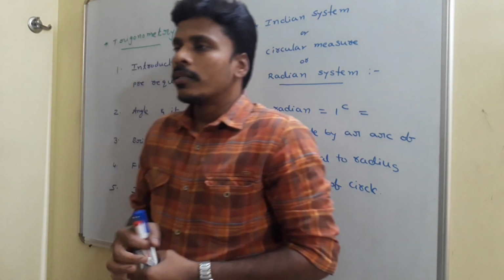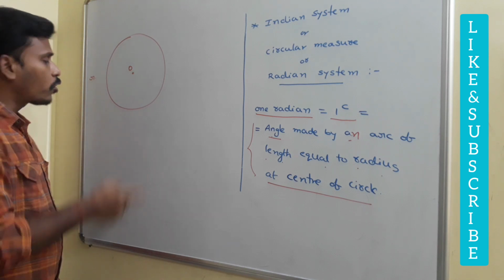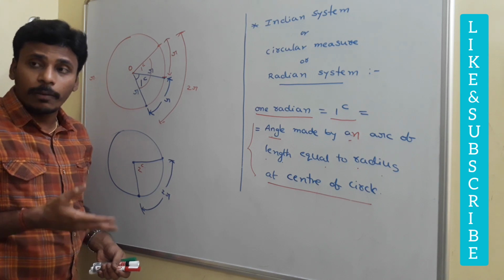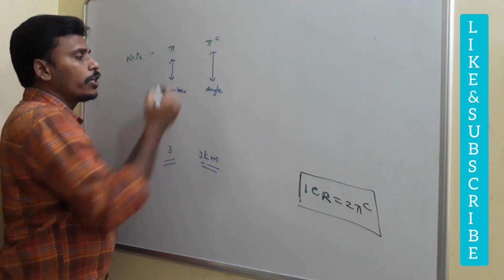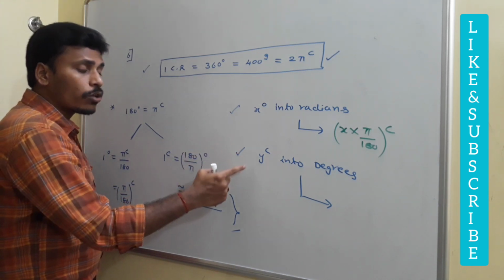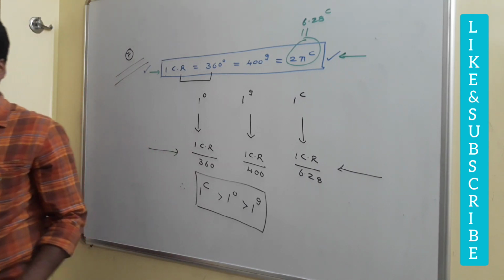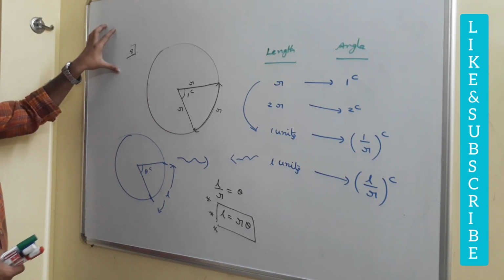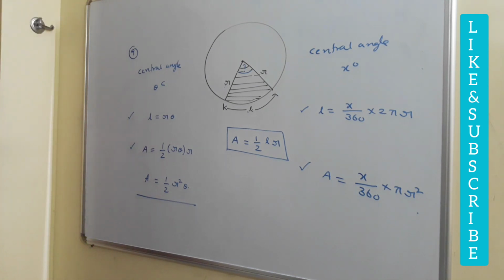Indian system of measurement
This video contains Conceptual ideas related to indian system of measurement of angles with certain more formulae